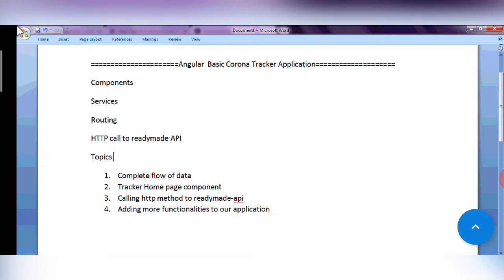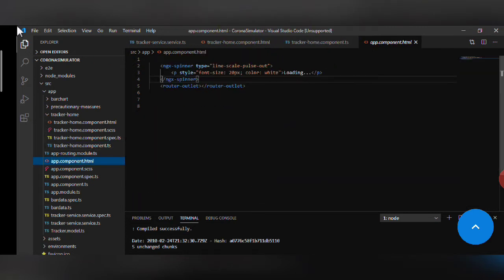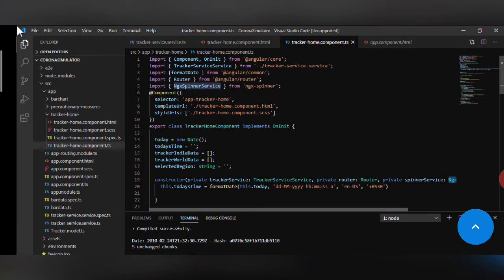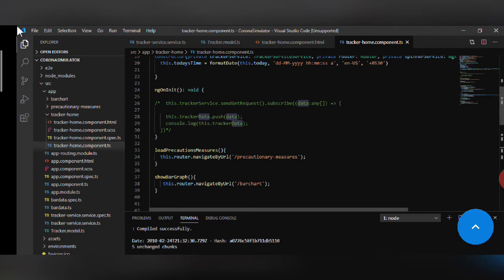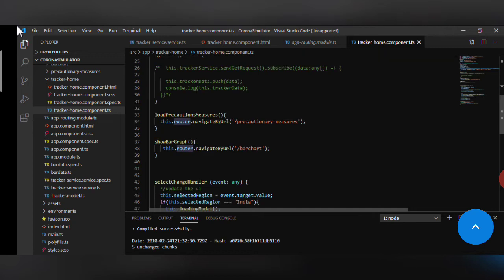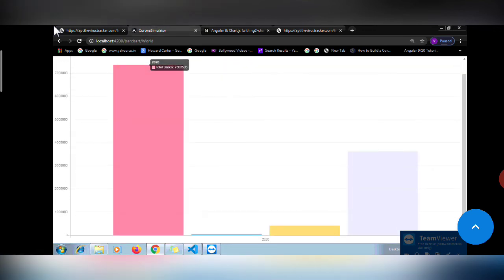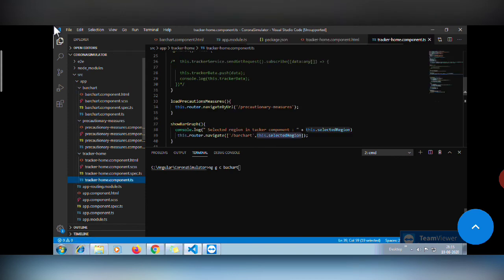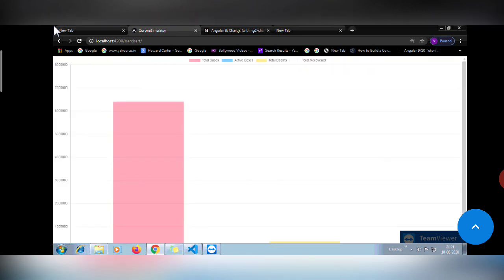CORONAVIRUS TRACKER APPLICATION IN ANGULAR l CORONA API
Please refer this link and comment down if you are facing any issue while accessing project -

  Happy Learning :)

Corona api

In this video we will build basic coronavirus tracker application using Angular and ready-made API.